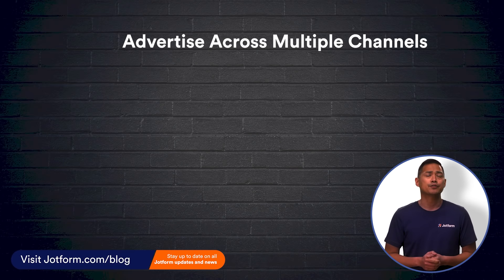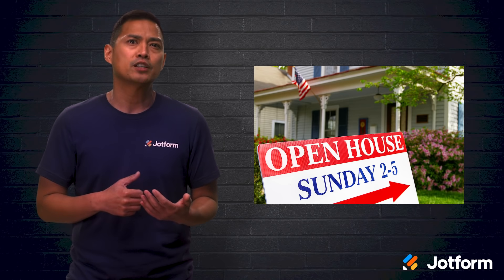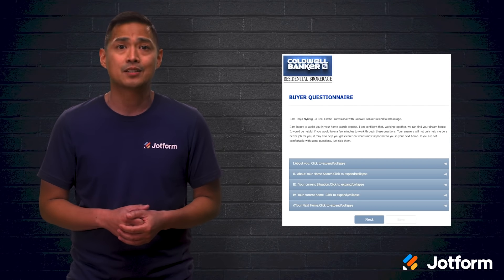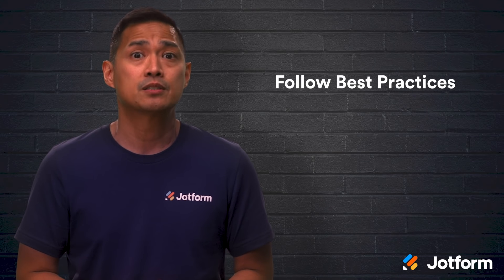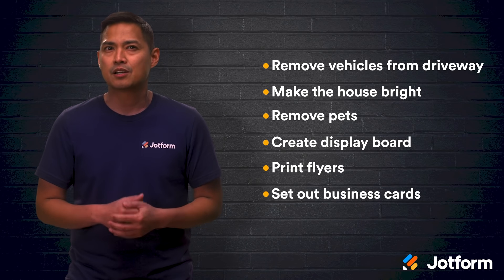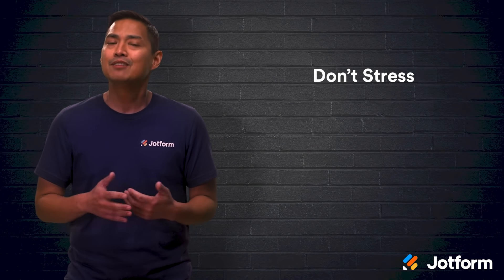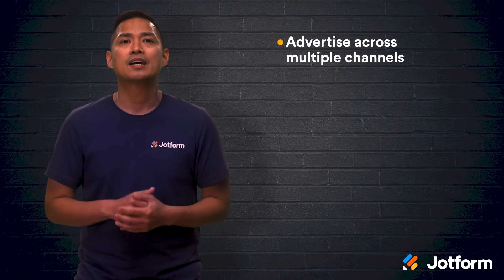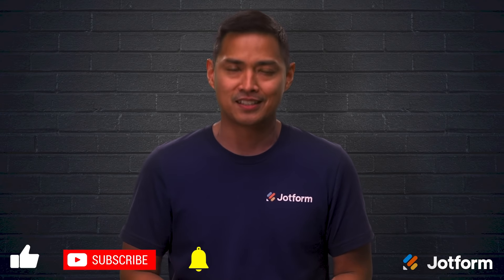How to Run a Successful Open House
As any realtor knows, when it comes to home selling, one of the most important practices is the open house. Looking to host your own wildly successful open house? In this video, we’ll go over open house best practices, and give you some tips on which actions to take before, during, and after the event.
LINKS & RESOURCES
👋 ABOUT JOTFORM
Hi, we're Jotform, a full-featured online forms platform that makes it easy to create robust forms and collect important data. Check us out
00:00 Introduction
00:55 (1) Advertise across multiple channels
01:26 (2) Plan an optimum time
01:47 (3) Prepare the home
02:24 (4) Use technology to collect, track, and qualify
03:01 (5) Follow best practices
04:15 (6) Encourage visitors to stay awhile
04:47 (7) Don't stress
05:28 Recap
06:17 Subscribe to Jotform